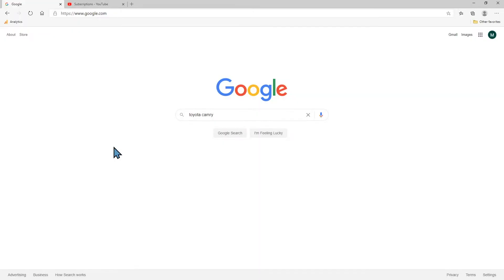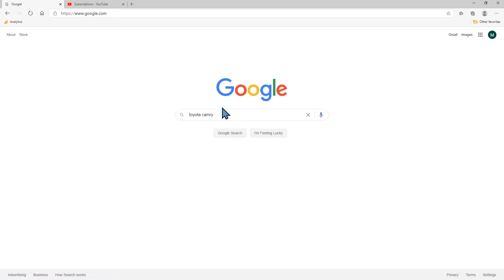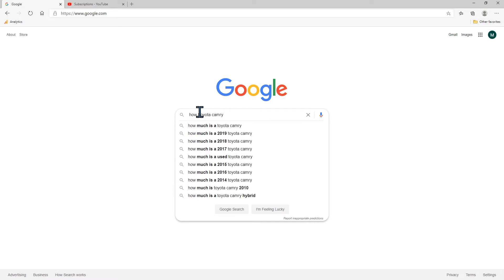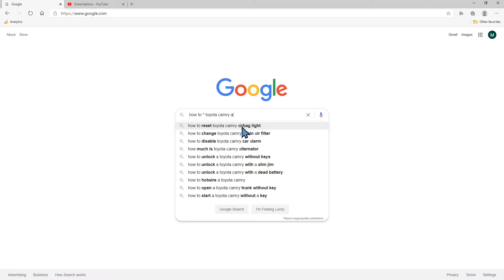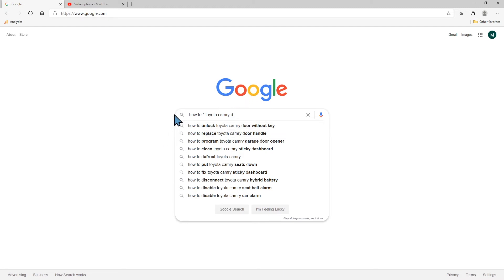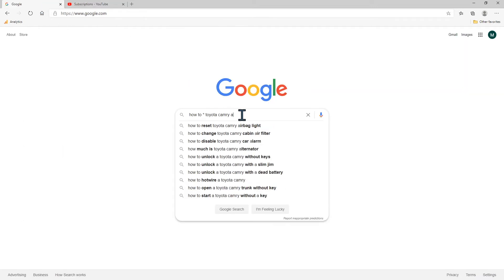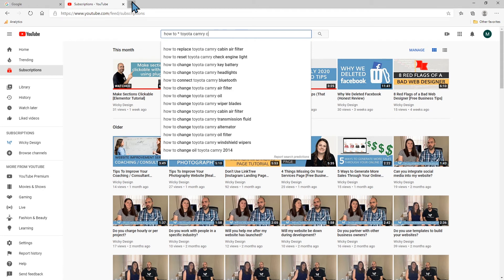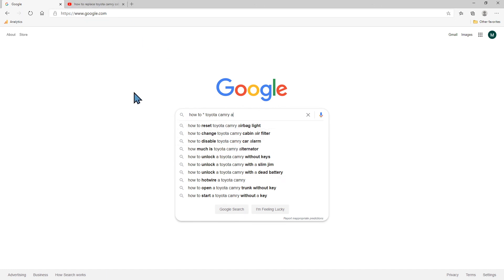Google Wildcard Search [Short Tutorial]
In this quick tutorial, I show you how to use a wildcard search within Google search and YouTube.

I will also show you how to use a creative search technique that I call "Search Analysis Alphabet Soup".